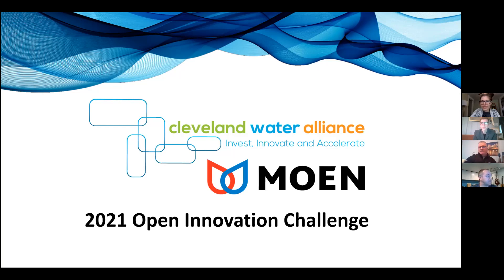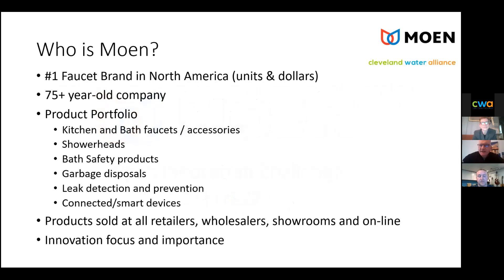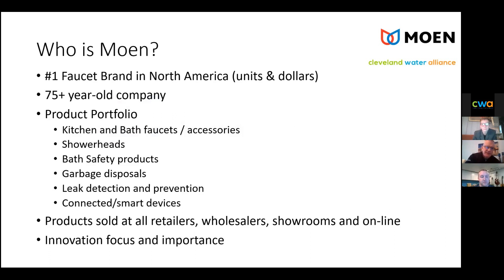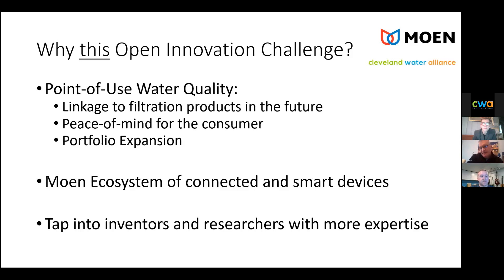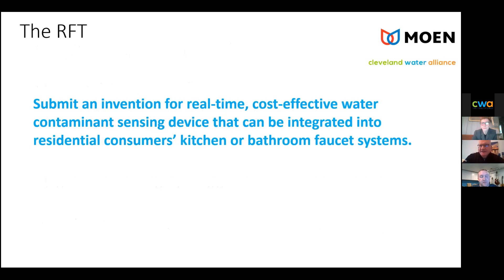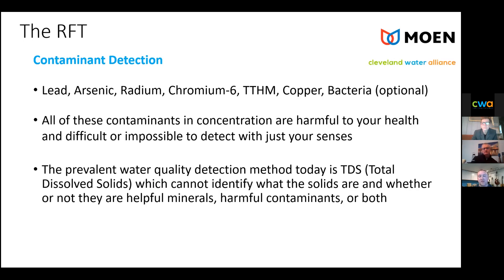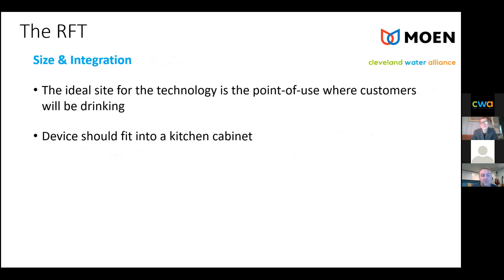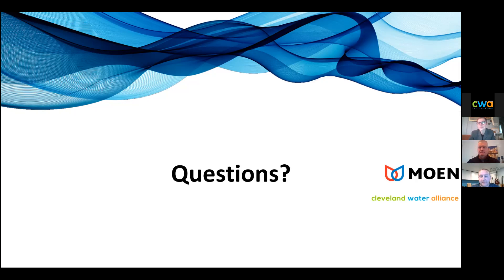CWA Open Innovation 2021: Moen Point of Use Contaminant Detection - Webinar 2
Join Moen and the Cleveland Water Alliance for this in-depth Q&A session regarding the Moen Residential Point-of-Use Contamination Detection industry challenge and RFT opportunity.